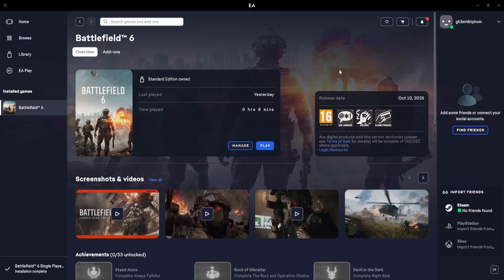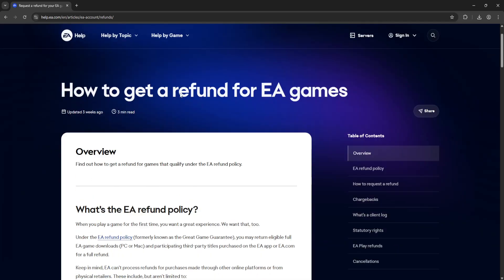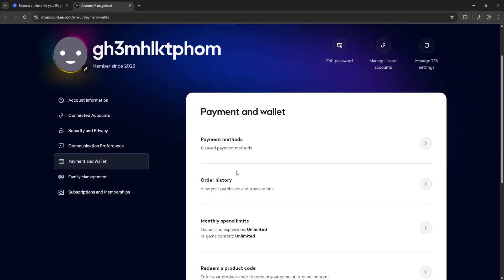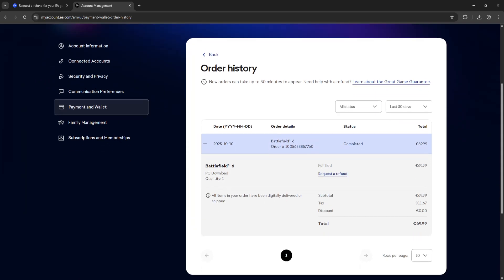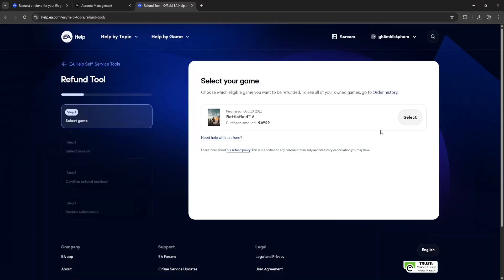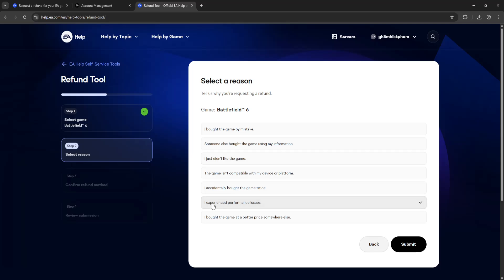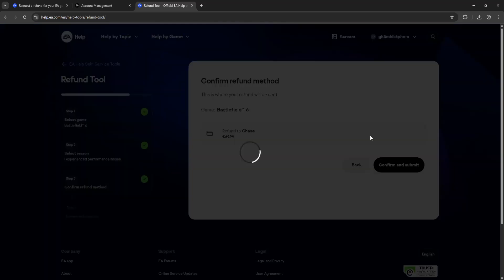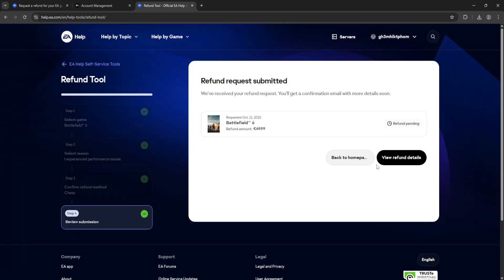How To Refund A Game On EA App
In this video I show you how to refund a game on the EA app. If you want to learn how to refund EA games then this is the tutorial for you.